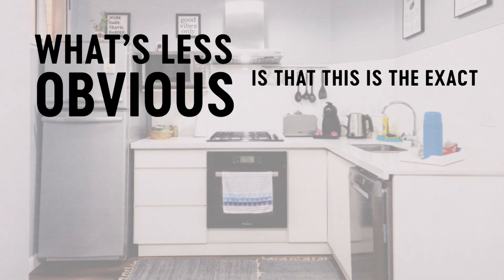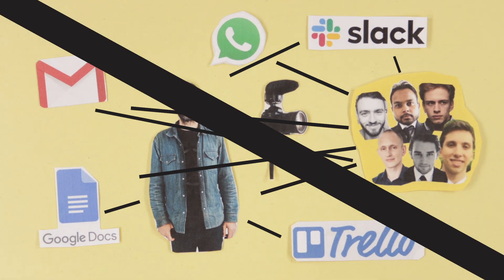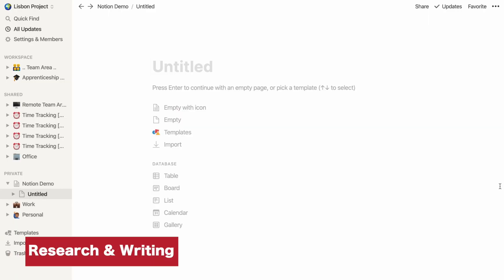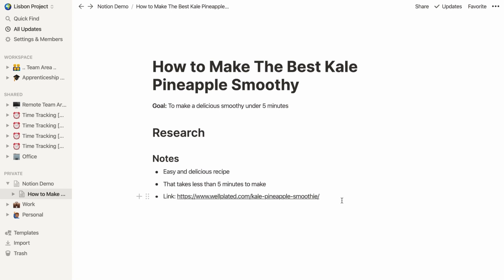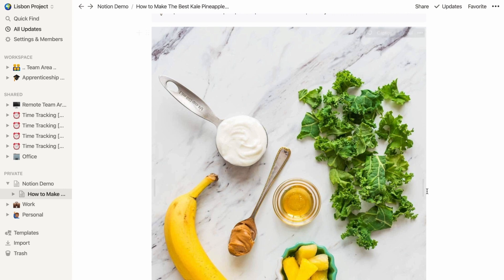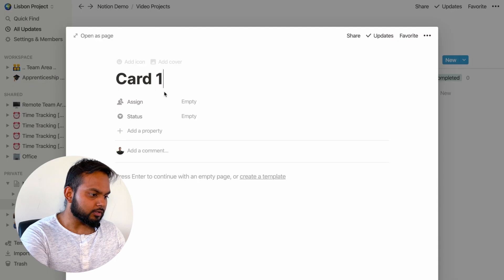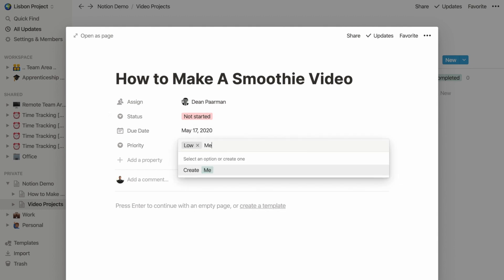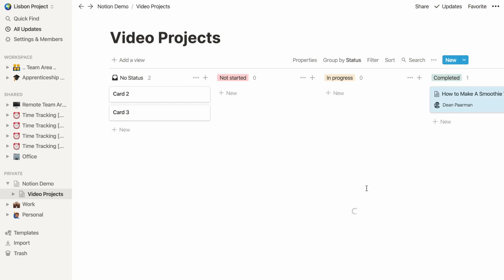The New All-in-One Productivity App I've Started Using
I've been a user, fan and advocate of Trello for project management for a long time (see my Trello setup But recently, when I started working with a new team, I switched to a different app.
Not because it's better than Trello at what Trello does, but because it's better at a wider range of work scenarios.
In this video, we give you a brief tutorial of how we use Notion with our remote team workflows and how you can use it too, to reduce friction in your work.

Want to learn a complete, step-by-step productivity system?